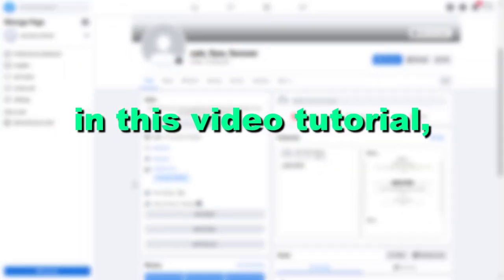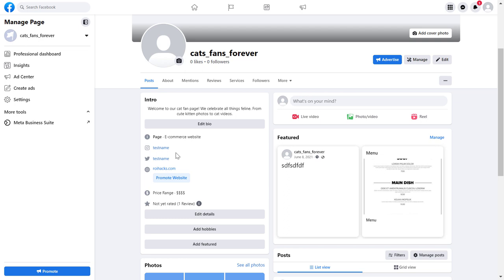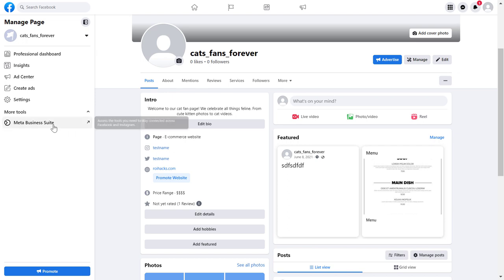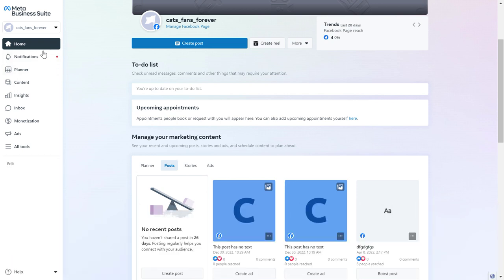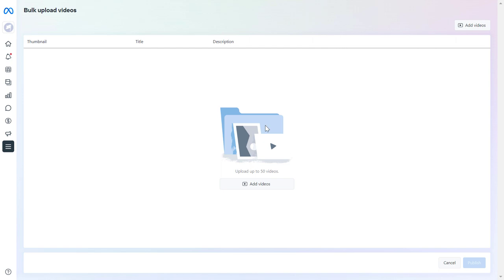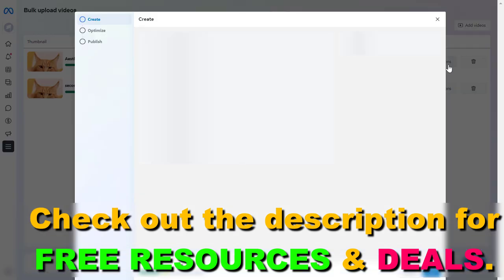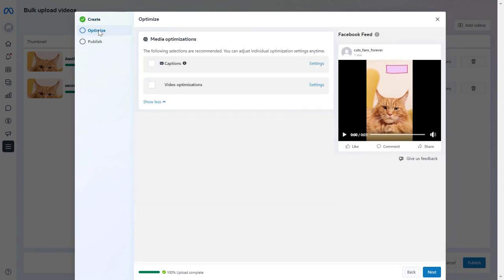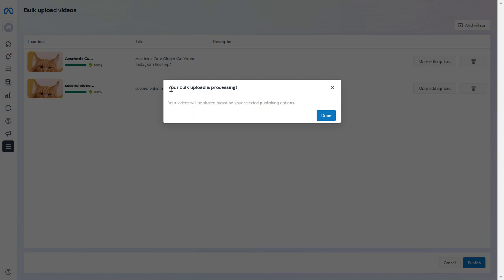How To Bulk Upload Multiple Videos To A Facebook Page? [in 2024] (Using Meta Business Suite)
. - Learn how to bulk upload multiple videos to a Facebook business page.